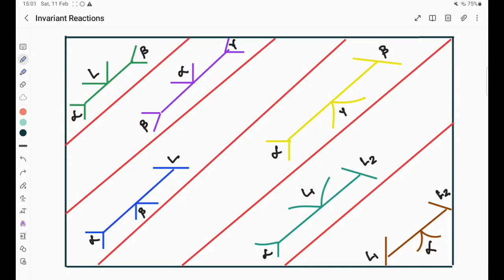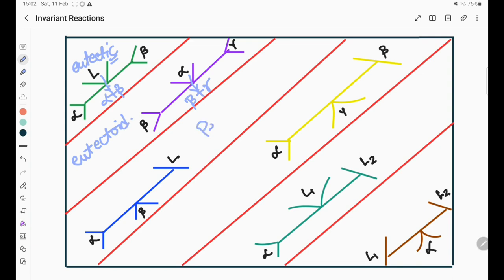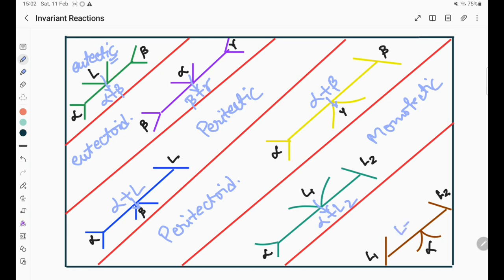Invariant Reactions in Phase Diagram